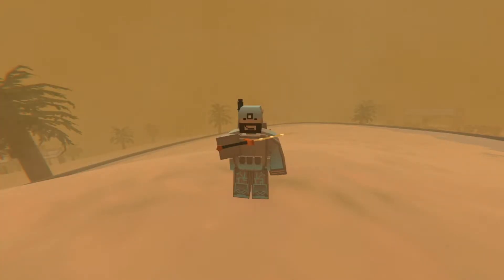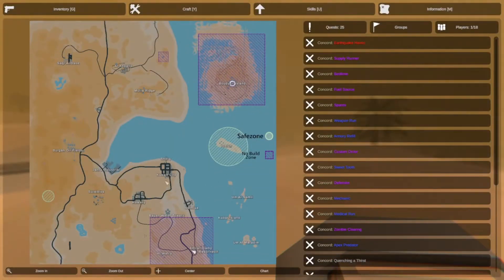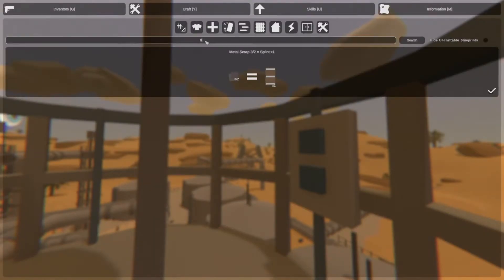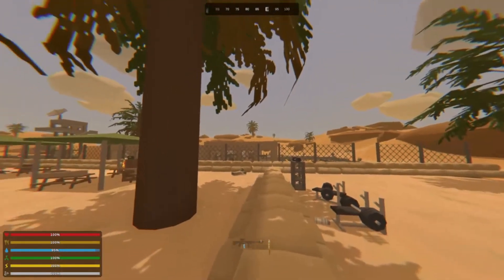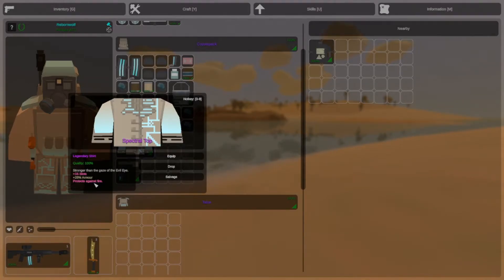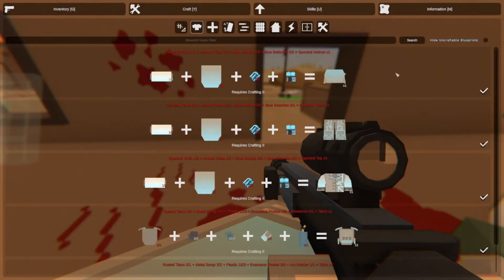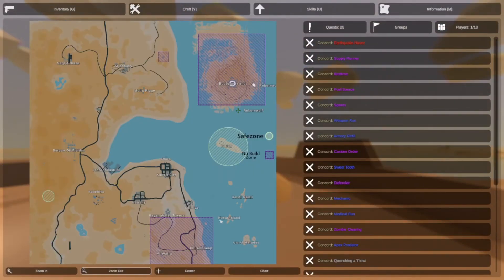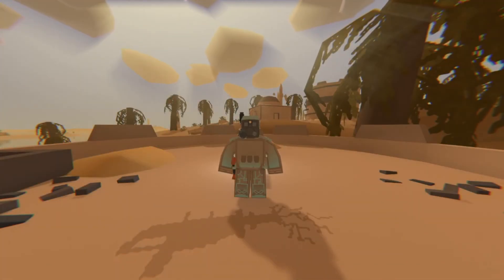Unturned Kuwait - Full Progression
A video walk through of the Unturned Kuwait Map.  Starting with things to gather at the start of the game, all the way through to the end game dead zone.  Lastly, showing where to get the rarest gun on the map, the Galvanizer.